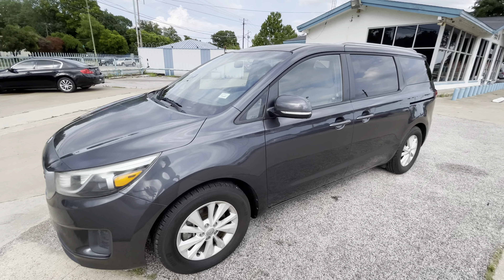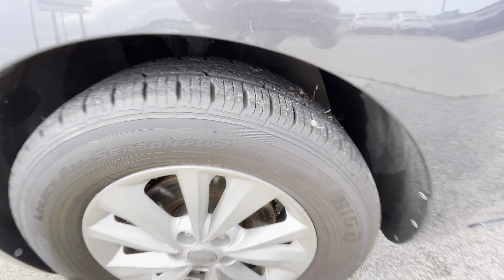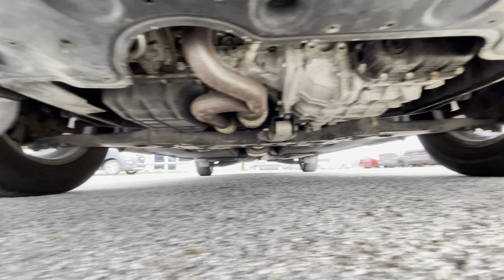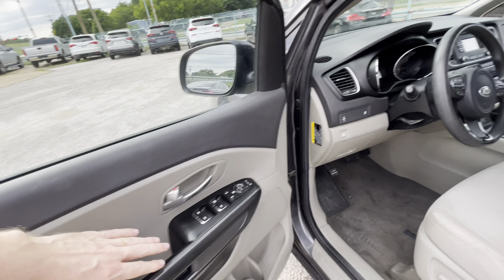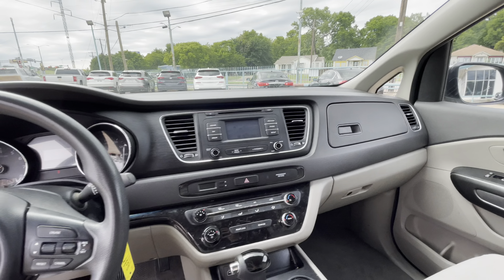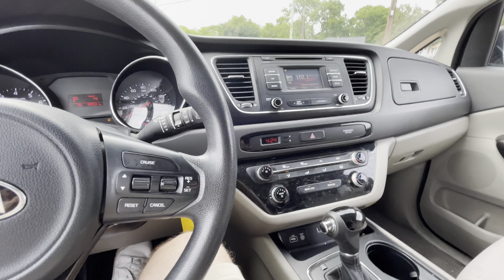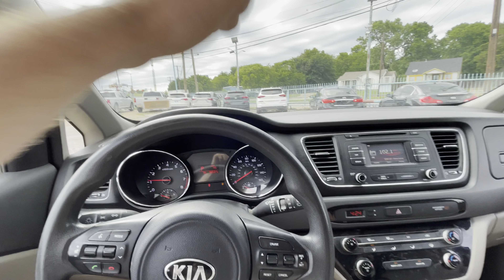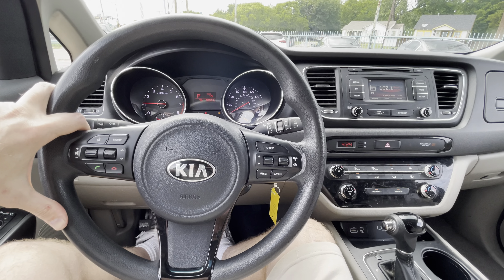2016 Kia Sedona LX